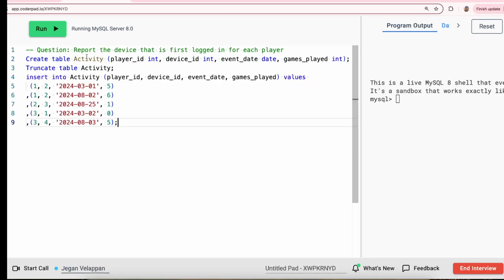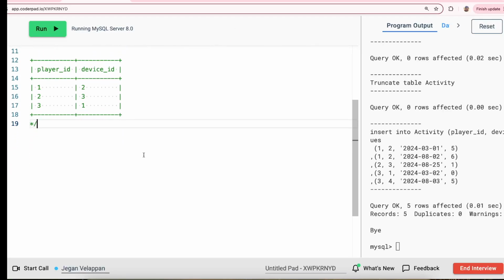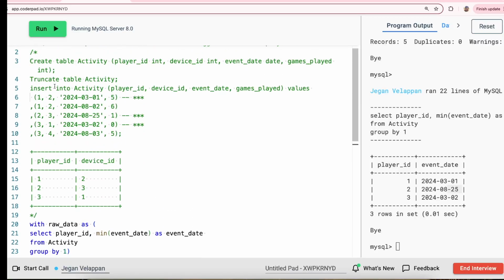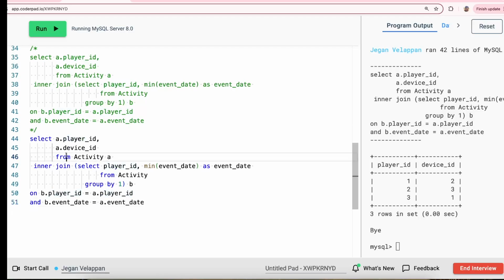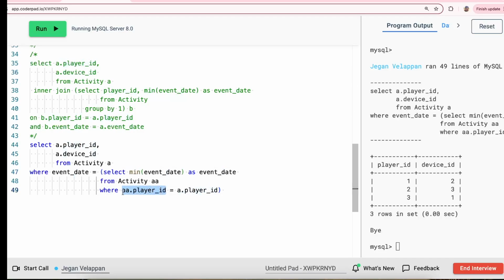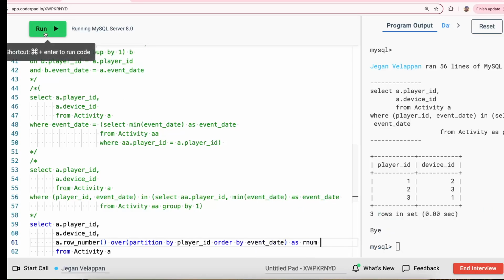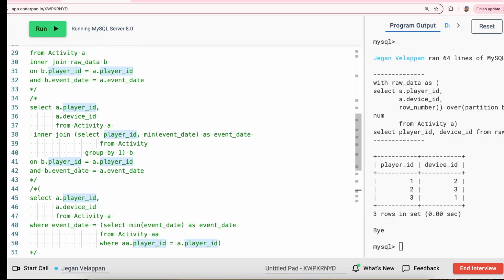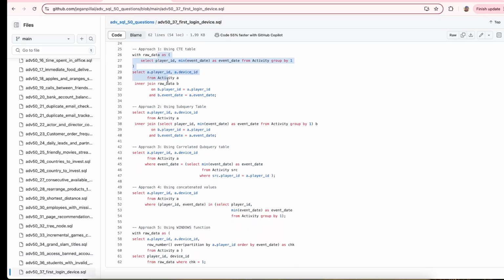First Login Device | Advanced SQL Interview Questions | Data Engineer Interview Question | FAANG SQL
Advanced SQL 50 Question 37: First Login Device

00:00 - Introduction to dataset and Question
03:00 - Approach 1: CTE (Common Table Expression) Approach
06:15 - Approach 2: Subquery Approach
07:20 - Approach 3: Correlated Subquery Approach
10:20 - Approach 4: Concatenated Values Approach
11:50 - Approach 5: Window Function Approach
14:50 - Conclusion

We are given Activity table which shows the activity of players of some games. player_id, event_date is the primary key for this table

Each row is a record of a player who logged in and played a number of games (possibly 0) before logging out on someday using some device.

We are asked to report the device that is first logged in for each player

In this video, we tackle an intriguing SQL problem: how to identify the first device each player logged in with?

*** Approach 1: CTE (Common Table Expression) Approach ***
    We start by using a CTE to calculate the earliest login date for each player. This approach is clean and makes the query easy to read, especially for complex datasets.

*** Approach 2: Subquery Approach ***
    Here, we employ a subquery to achieve the same result. This method is efficient and straightforward, perfect for scenarios where you want to nest your logic within the main query.

*** Approach 3: Correlated Subquery Approach ***
    This technique leverages a correlated subquery to dynamically match each row with the earliest login date. It's a powerful approach when dealing with row-by-row comparisons.

*** Approach 4: Concatenated Values Approach ***
    Using a clever IN clause with concatenated values, this approach matches player IDs and their respective first login dates directly within the main query. It's a concise method for solving the problem.

*** Approach 5: Window Function Approach ***
    Lastly, we explore the power of window functions, specifically ROW_NUMBER(), to efficiently partition and order the data, allowing us to pinpoint the first login device for each player with precision.
Each method offers unique insights into SQL query writing, from readability and maintenance to performance considerations.